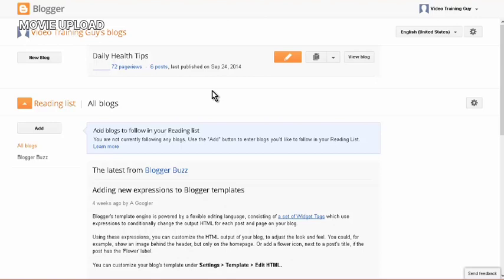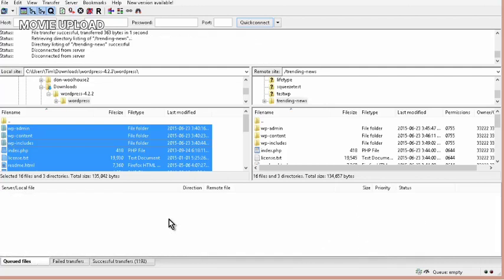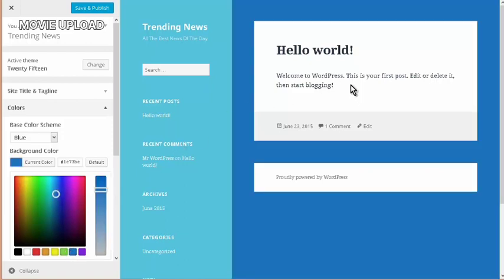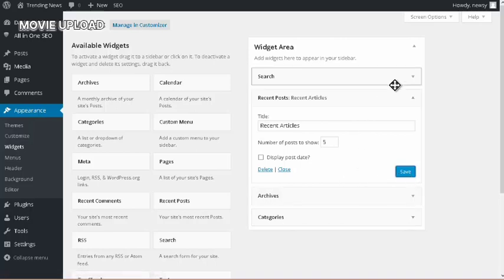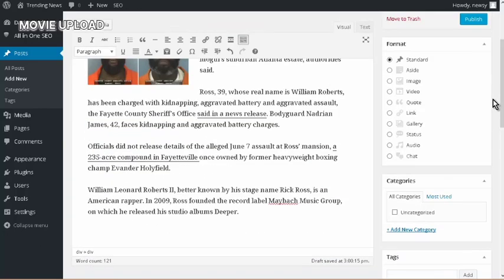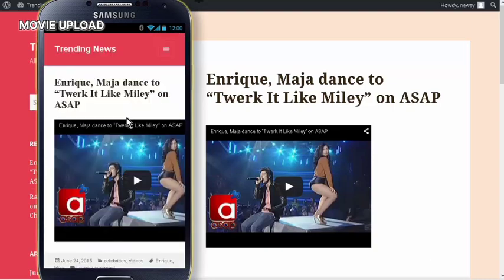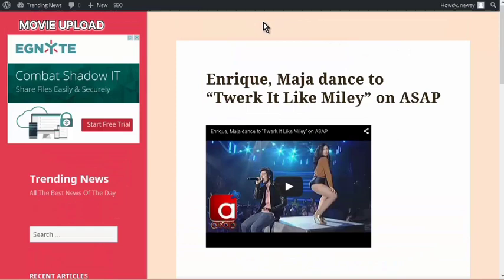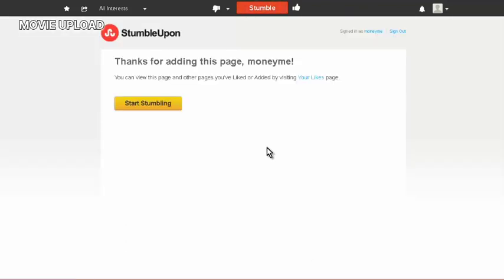Google से पैसे लाखों कमाए Google se paise Lakhon kamae#google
Google से पैसे लाखों कमाए
Google se paise Lakhon kamae

 Is video mein acche Tarah Se google se paise Lakhon kamae per Duniya kamae bhi rahi hai Dhyan se dekhna aur एक-एक topic Se Dekha Gaya Hai Wapas Jarur se dekhna like Karen share Karen comment Karen aur aap bhi Kamana Chahte Hain fir se google se do bio Mein Ling Diya Hai jaldi se comment Mein batana

              ♡ ㅤ    ❍ㅤ     ⎙ㅤ     ⌲
My YouTube channel movie upload channel new movie upload  movie section, we are going to have discussions about movies that we already saw.  Very thank you For